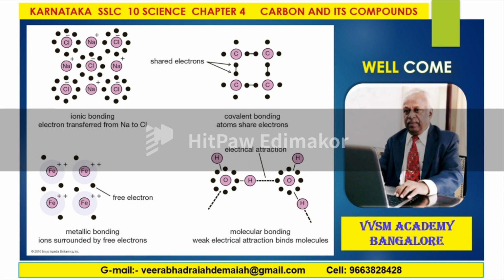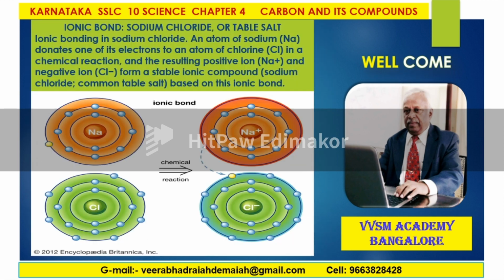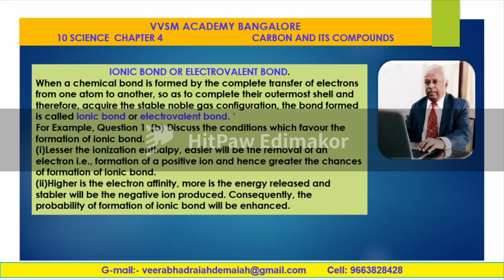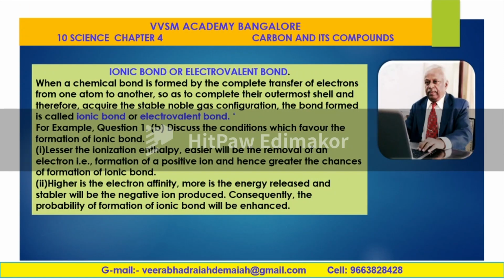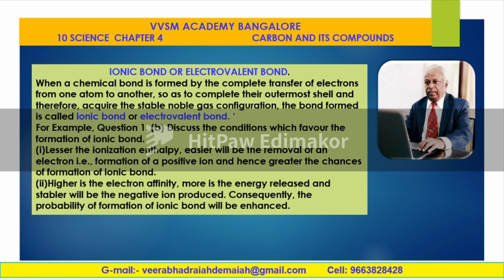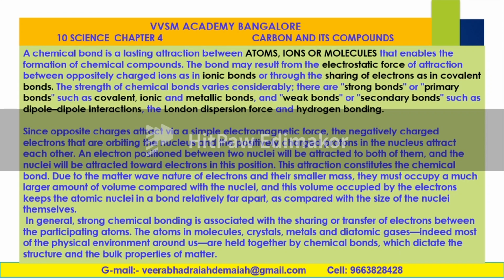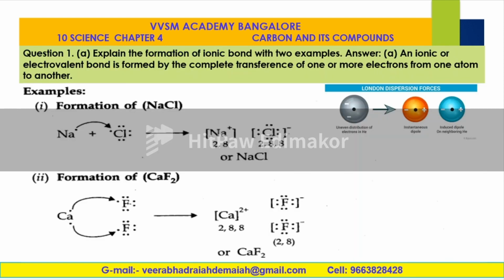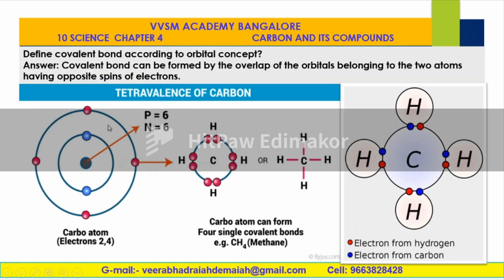VVSMA CHEMISTRY IONIC BOND